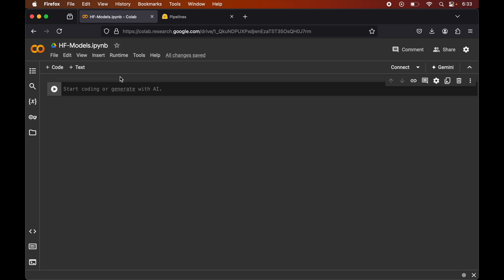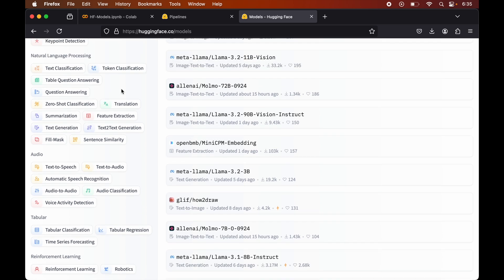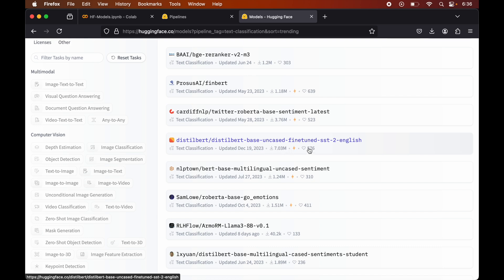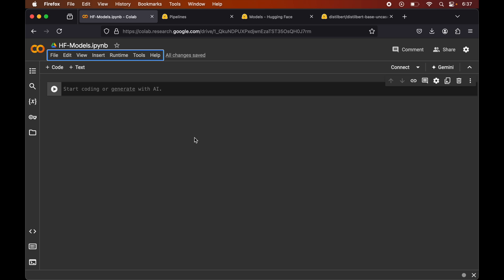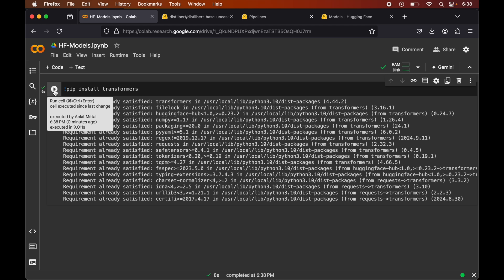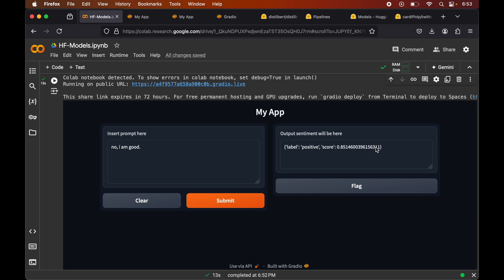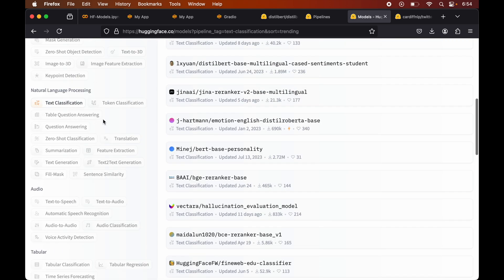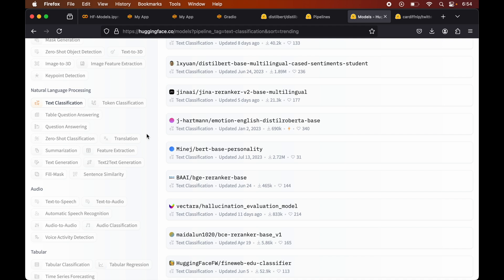How to Use Huggingface Models in Google Colab [2024]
In this video, you'll learn how to use huggingface models in google colab. I've covered hands-on for sentiment-analysis NLP task.

In this tutorial, you'll learn step-by-step how to use Hugging Face models in Google Colab for NLP tasks like sentiment analysis. Whether you're a beginner or experienced, this hands-on guide will show you how to access and run pre-trained Hugging Face models with ease. We'll explore the Hugging Face model hub, load models directly into Google Colab, and implement sentiment analysis using the transformers library.

📌  Topics Covered:

How to set up Hugging Face models in Google Colab
Using Hugging Face for sentiment analysis NLP tasks
Hands-on examples with the transformers library
How to leverage the model hub for efficient NLP tasks

💡 Why Watch?

By the end of this video, you'll be able to integrate Hugging Face models into your Google Colab environment, enabling you to perform sentiment analysis and other NLP tasks effortlessly.